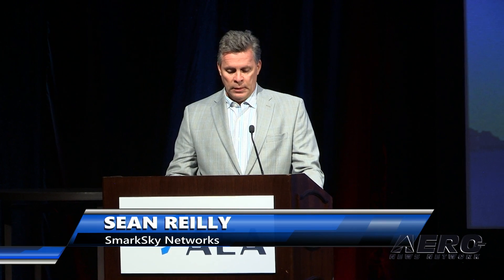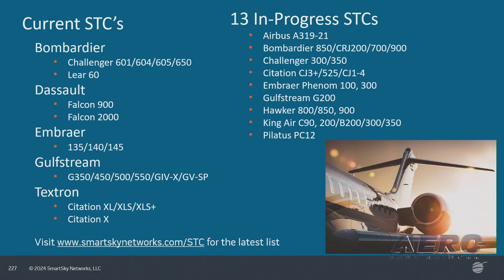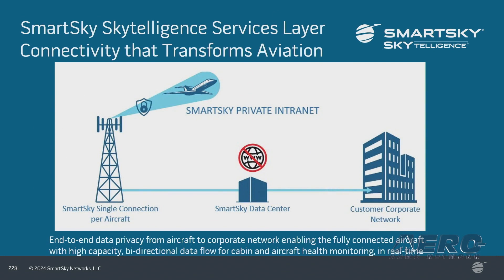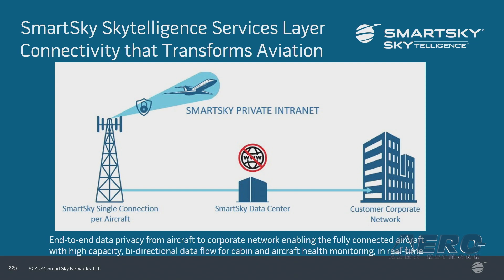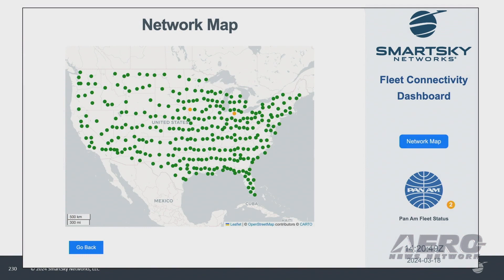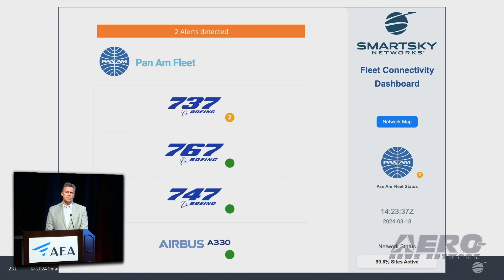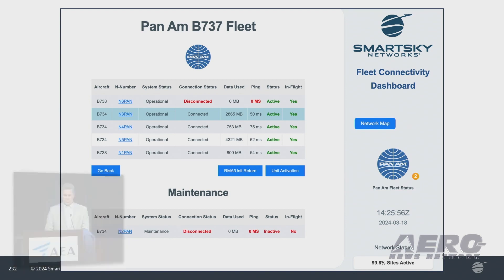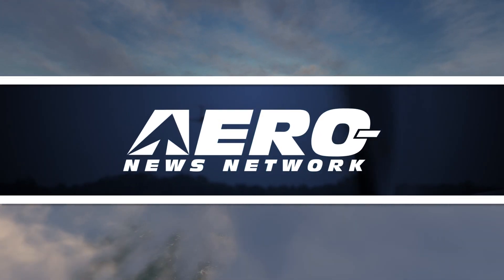SmartSky Networks - AEA 2024 New Product Introduction